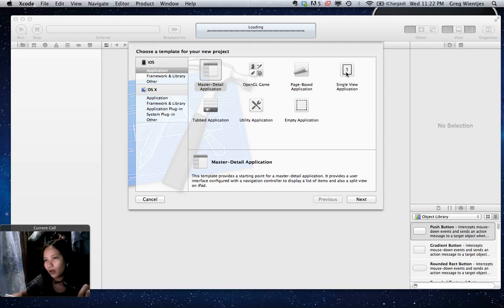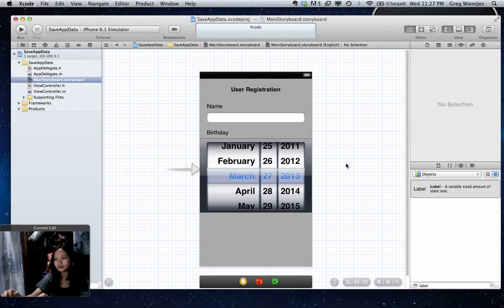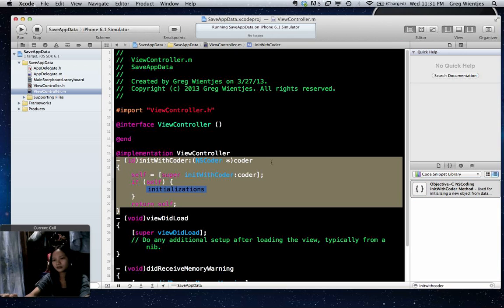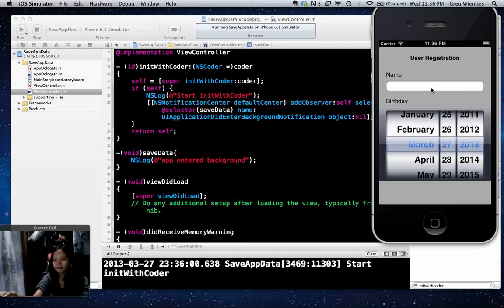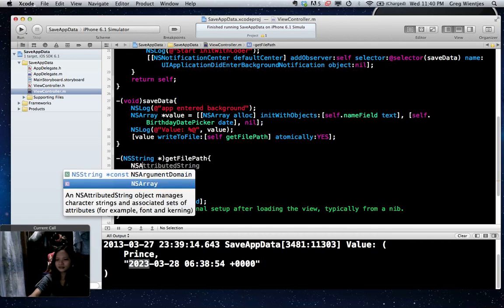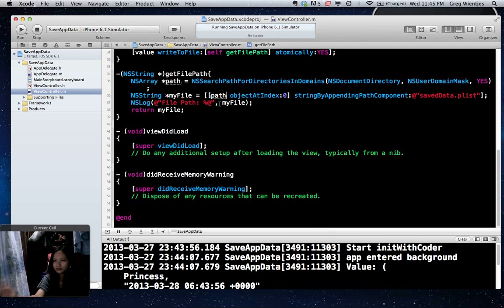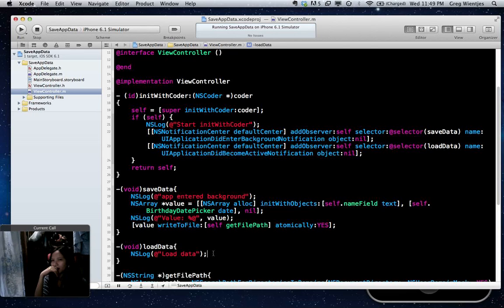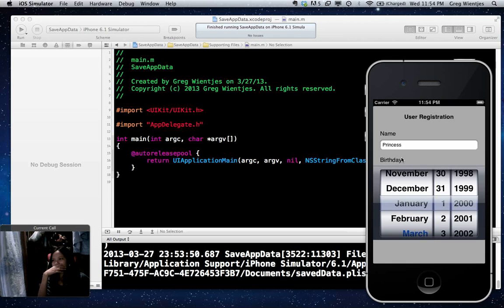11-1 Save App Data - iPhone Programming Screencasts